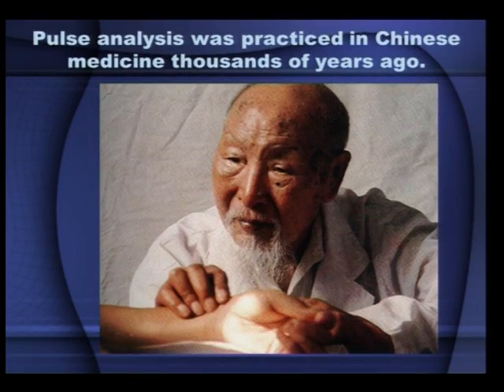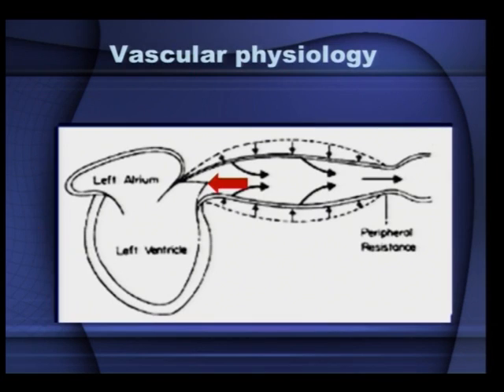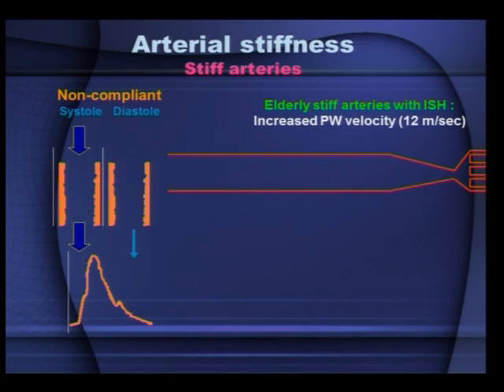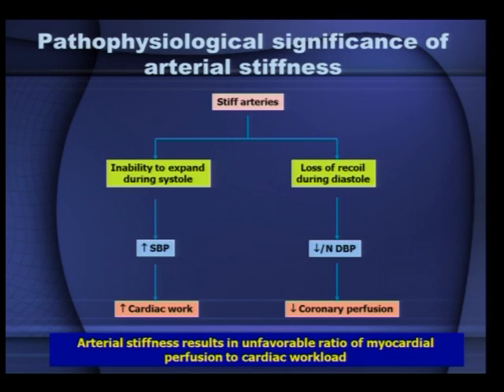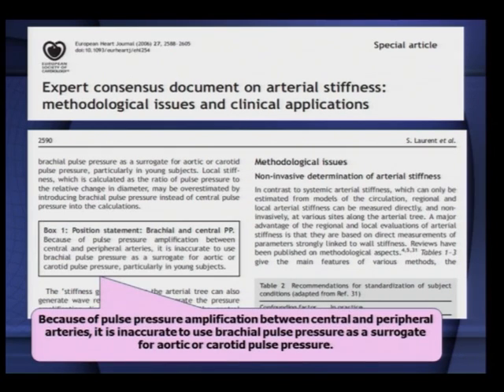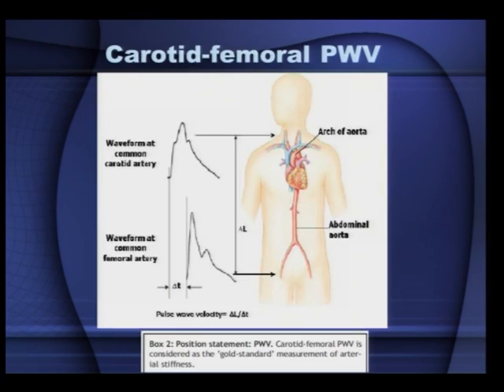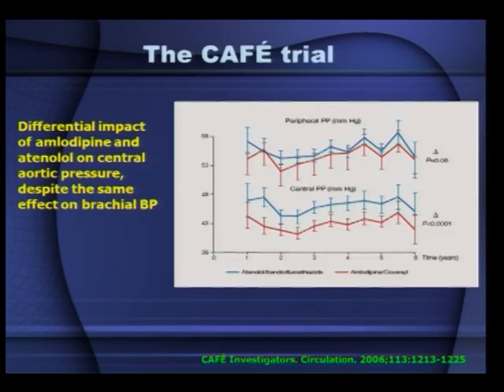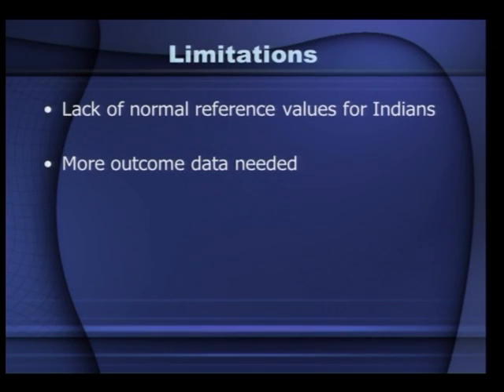2_4 Vascular Stiffness: Most Powerful predictor of CAD by Dr Ravi R Kasliwal @ wccpci 2014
Vascular Stiffness: Most Powerful predictor of CAD by Dr Ravi R Kasliwal @ wccpci 2014